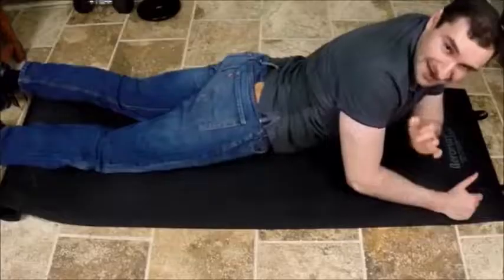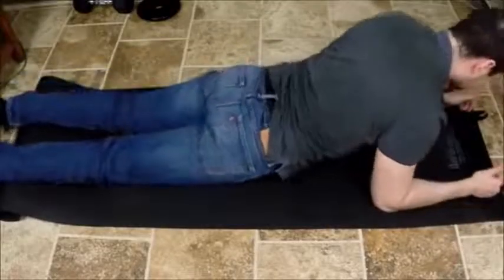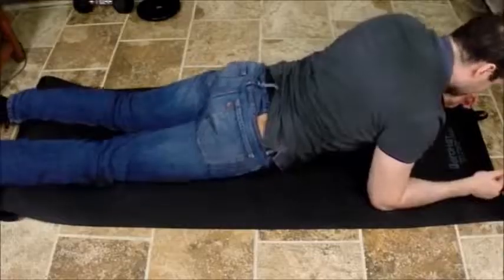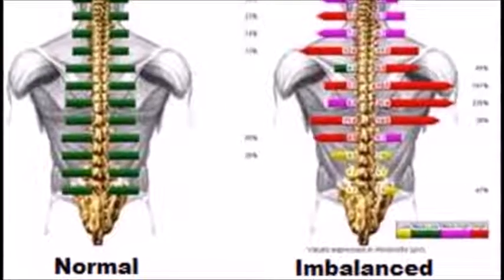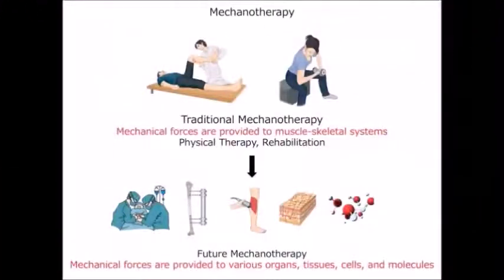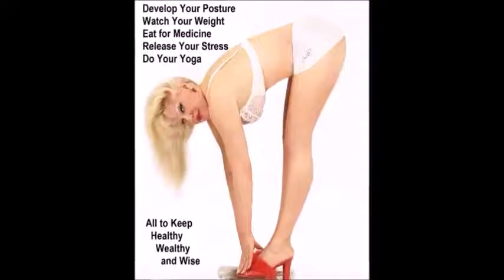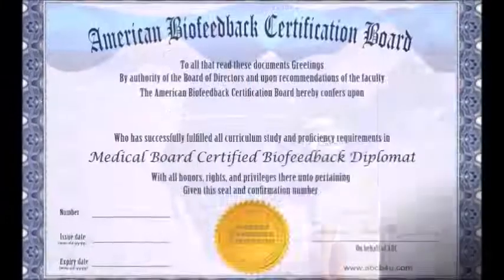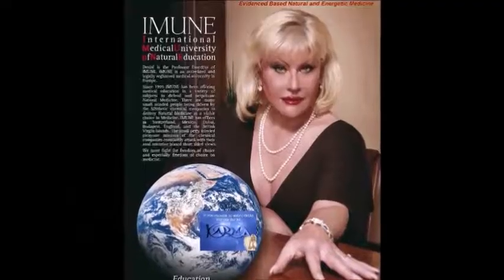IMUNE Mechano Therapy femoral nerve flossing